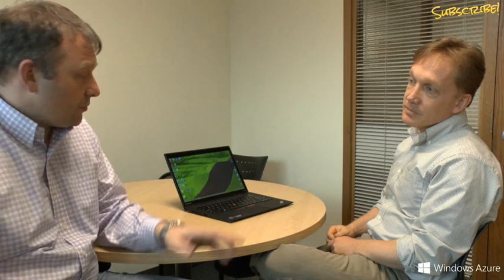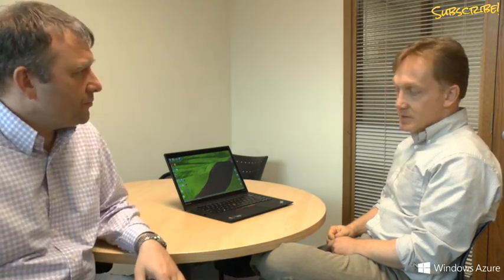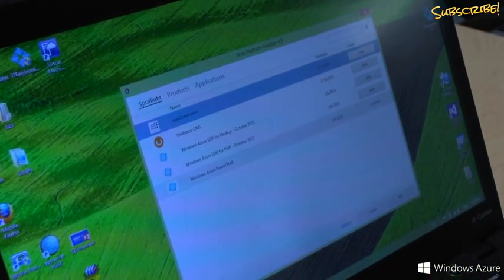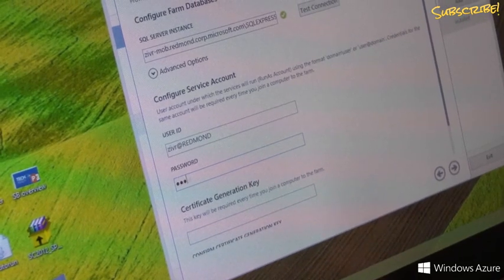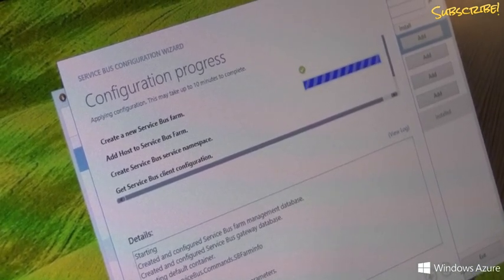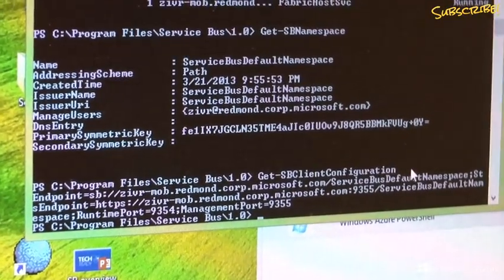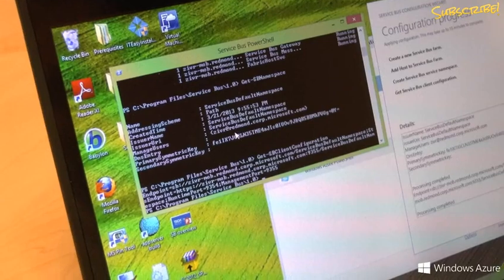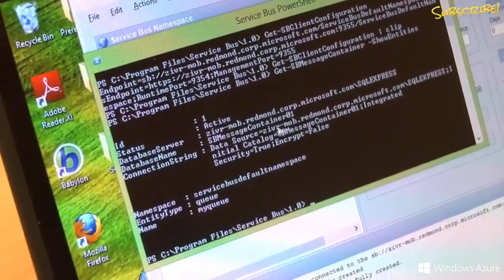Ch9 Archive: Service Bus 1.0 - For Windows Server (2013-04-17)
In this episode, Ziv and myself discuss and Ziv shows us how to install Service Bus 1.0 for Windows Server, which is free (well, technical part of your Windows Server license) and can be downloaded from here.